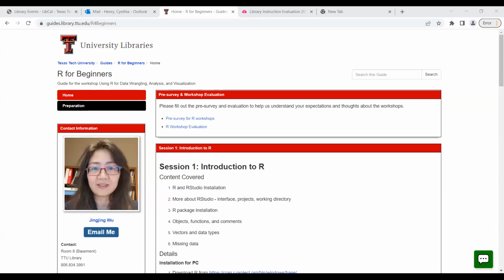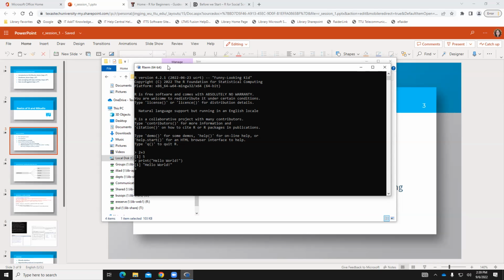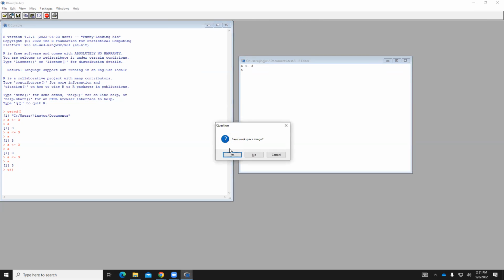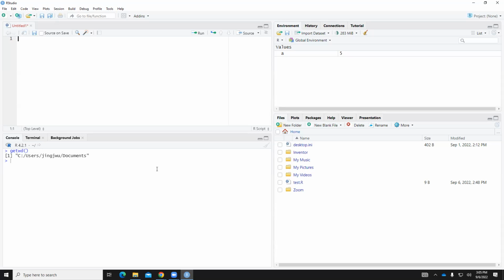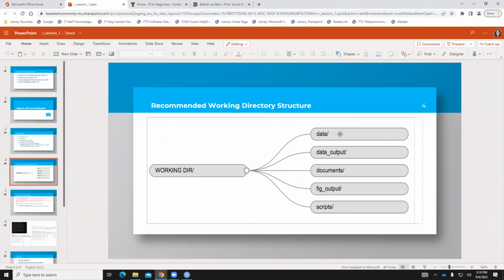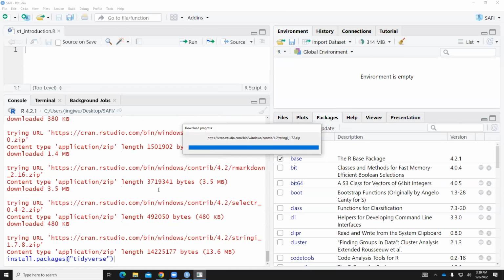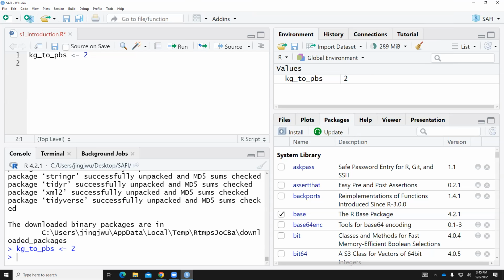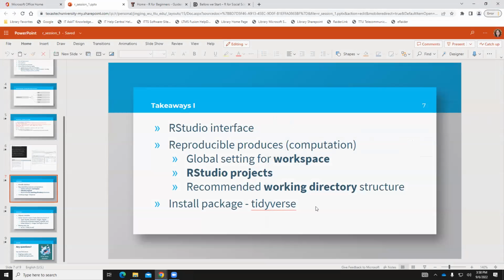R Workshop for beginners - Session 1: Introduction to R fall 2022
This is from the 2 hour workshop, however, we had some audio problems and then fix it around 6 min  in this video. The troubleshooting of the audio was removed and that is why the video is only an hour and half approximately.